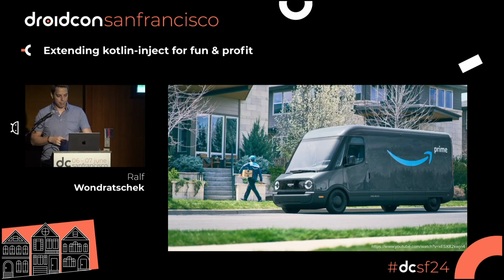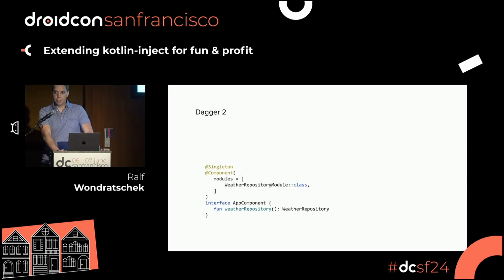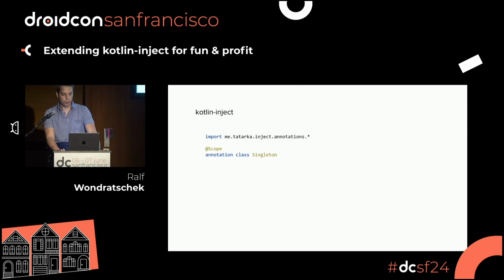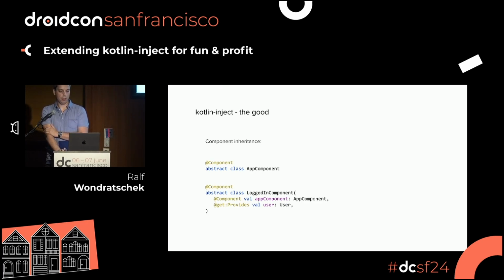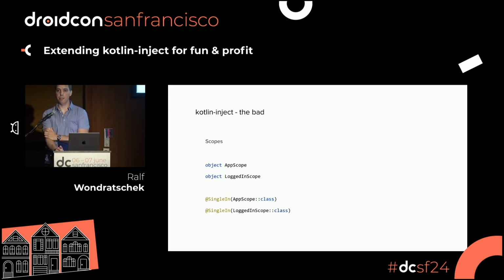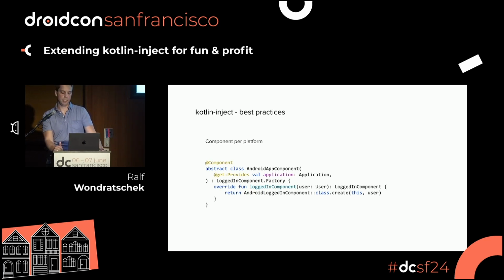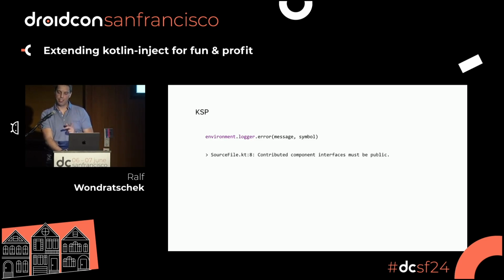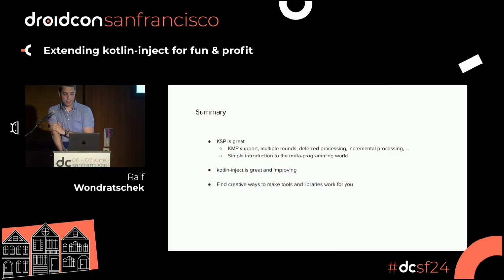Extending kotlin-inject for fun & profit - Ralf Wondratschek | droidcon San Francisco 2024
🎤 Talk: Extending kotlin-inject for fun & profit
👤 Speaker: Ralf Wondratschek
📍 Event: droidcon San Francisco 2024
📅 Date: June 6th - 7th 2024